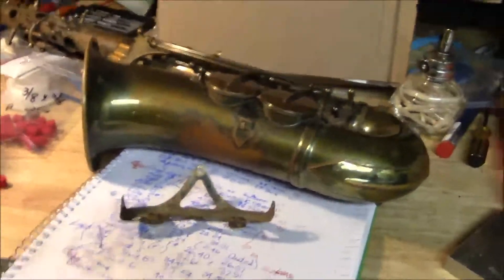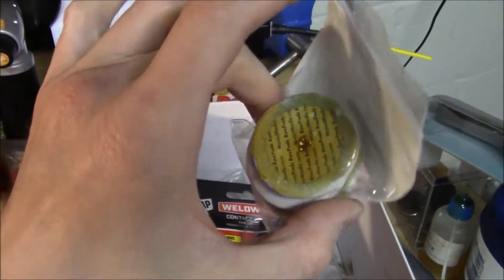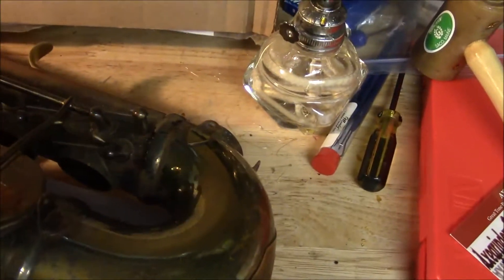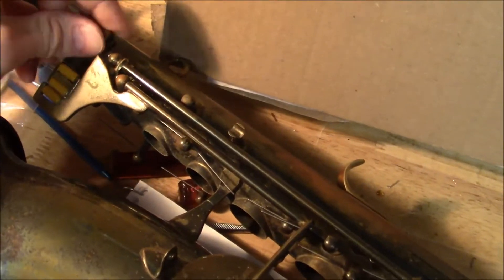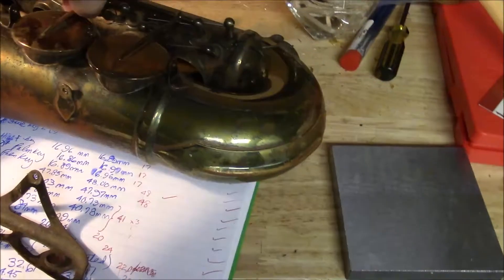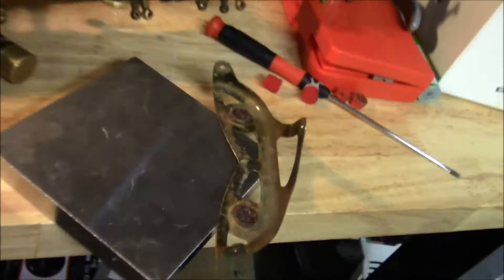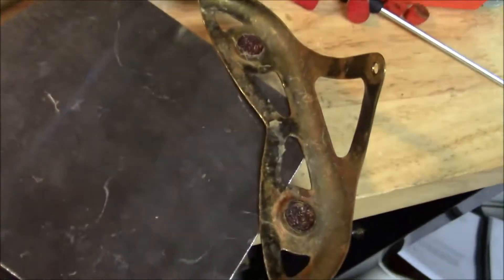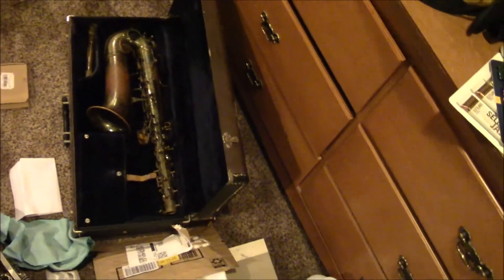Conn Shooting Star Alto Sax Part 2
Part 2 of the overhaul process